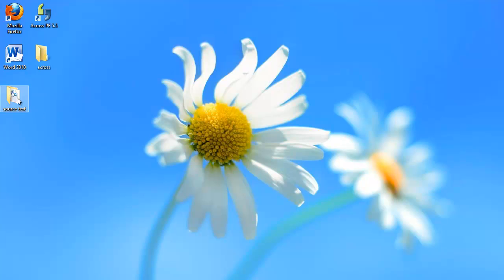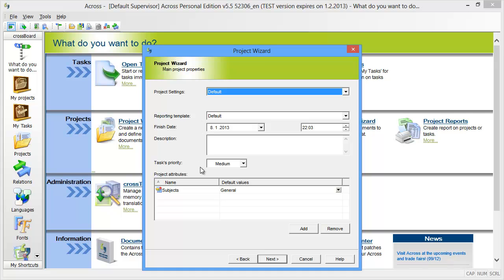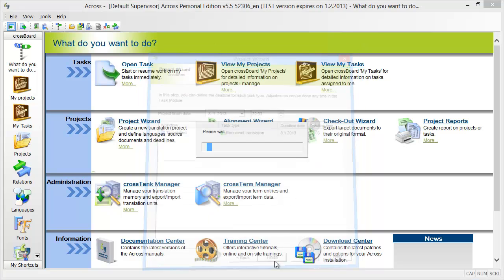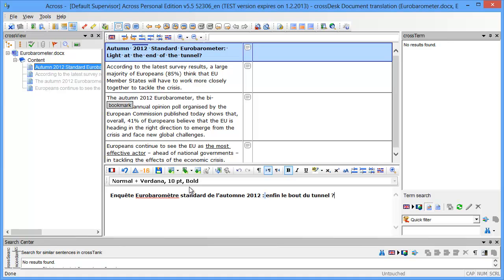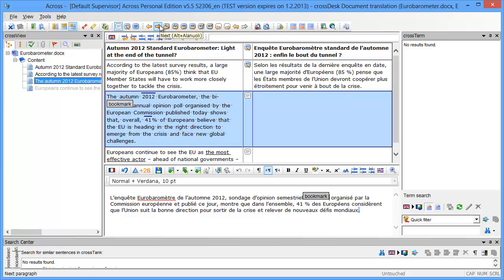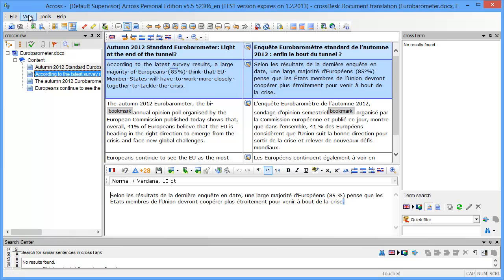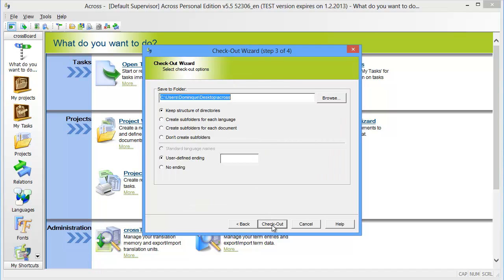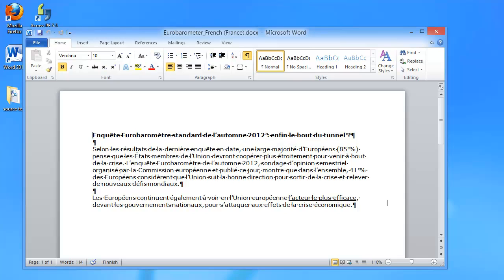First steps with Across Personal Edition 5.5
Across Systems is a German company that sells a server solution called Across Language Server, aimed primarily at the "linguistic supply chain" (their own words). They also have a Windows client product called Across Personal Edition. Across PE can be used either as a client that can access a remote server, or as a standalone tool.

This video shows how to create a project in Across PE, add a Word document to it, change the segmentation type (by default, Across segments by paragraphs), translate the document and "check-out" the project (Across' term for exporting the translated document).

Across PE was not included in my series of five inexpensive CAT tools for translators because: 1) Across is only free in appearance (freelancers must accept to be listed in Across' publicly searchable database), 2) Across is clearly designed for translation agencies and large corporates, not translators, and 3) Across is plain bloatware. I recommend freelance translators looking for an inexpensive CAT tool consider OmegaT, MemSource Cloud, Wordfast Anywhere, CafeTran or MetaTExis instead.